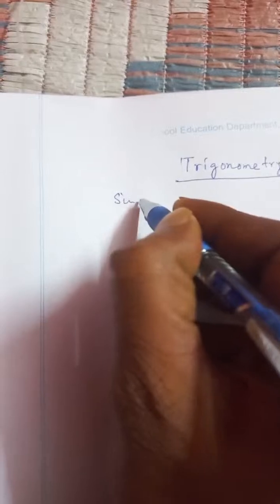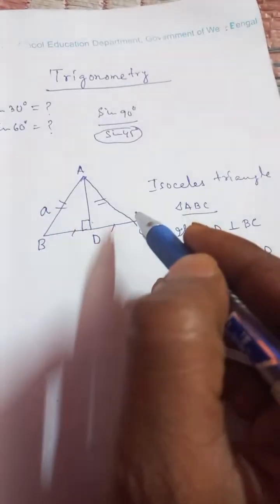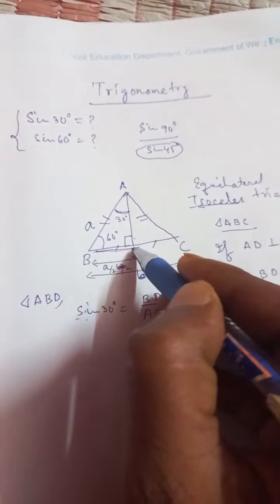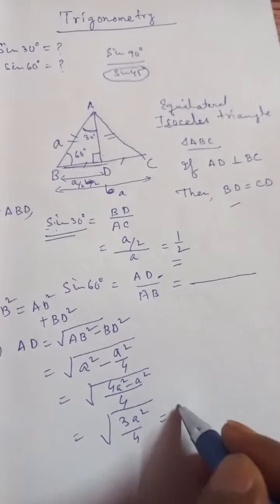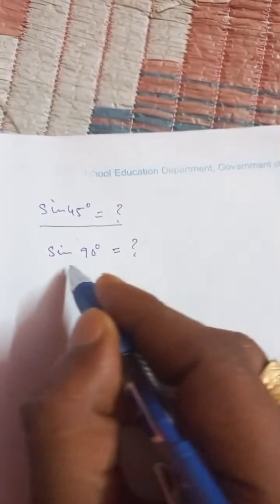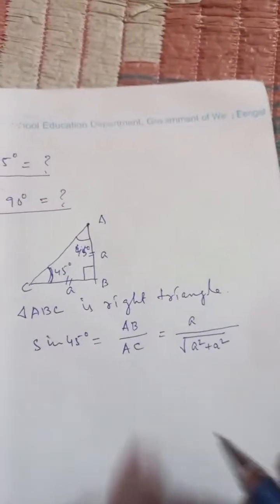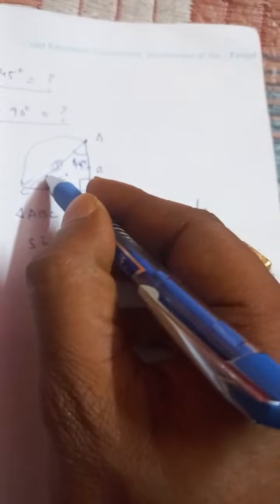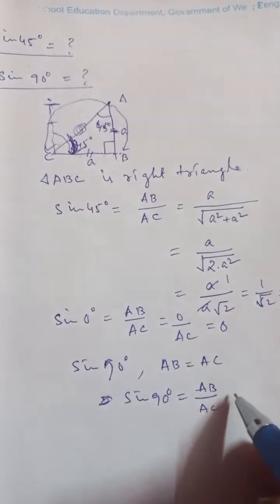EVALUATION OF ANGLES OF SINE SCIENCE TUTORIALS#Niranjan Saha is live